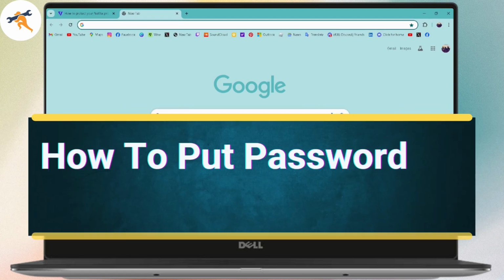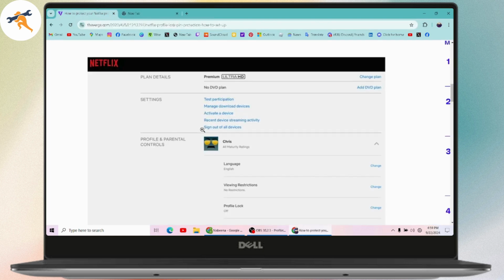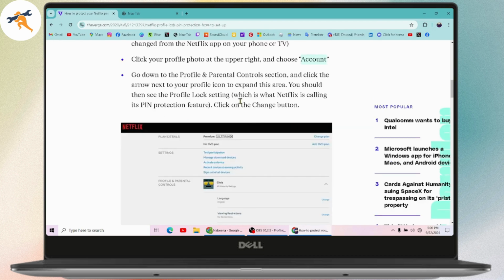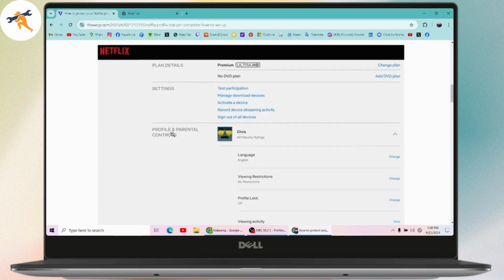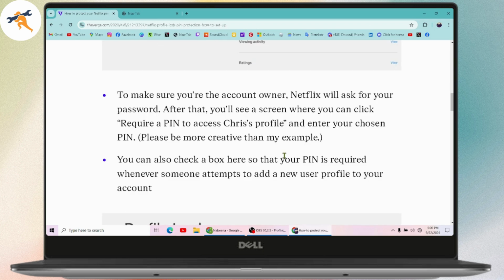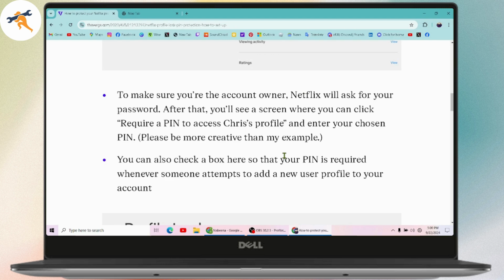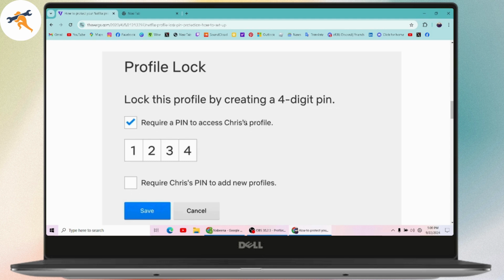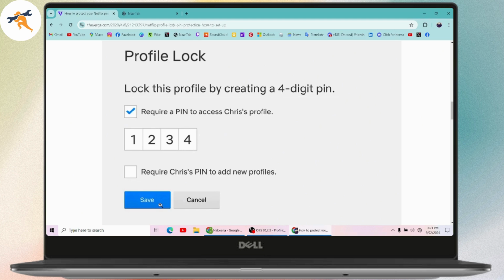How To Put Password On Netflix Profile !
Learn how to secure your Netflix profile with a password in this easy-to-follow guide! In this video, we’ll show you how to add an extra layer of protection to your Netflix profile to keep it safe from unauthorized access. Whether you’re sharing an account or just want more privacy, this tutorial will guide you step-by-step.

0:00 - Introduction
0:12 - Accessing Netflix Profile Settings
0:24 - Enabling Profile Lock: Step-by-Step
0:36 - Setting and Confirming Your Password
0:48 - Conclusion